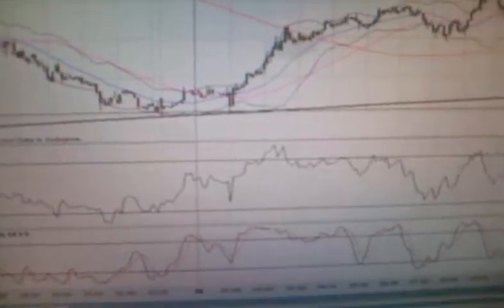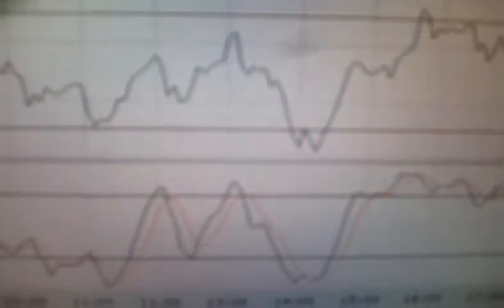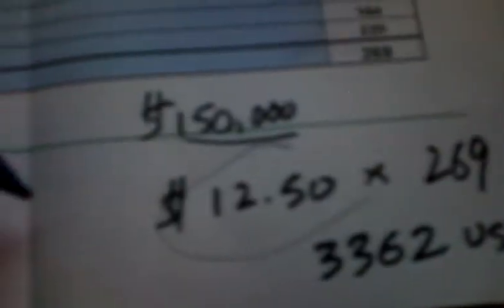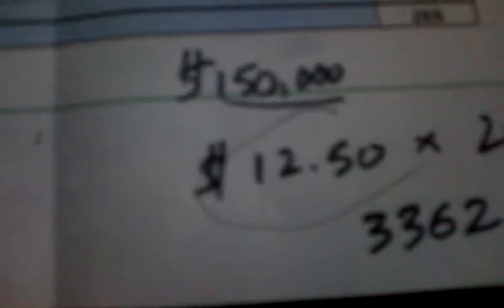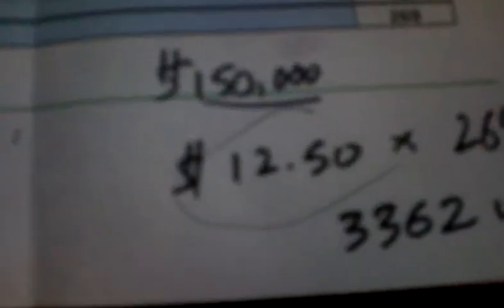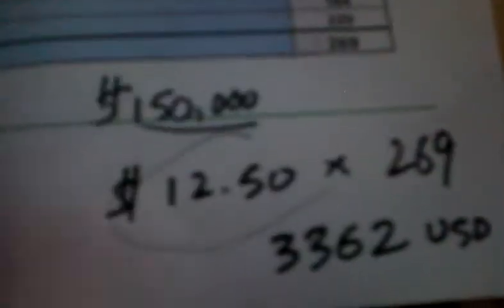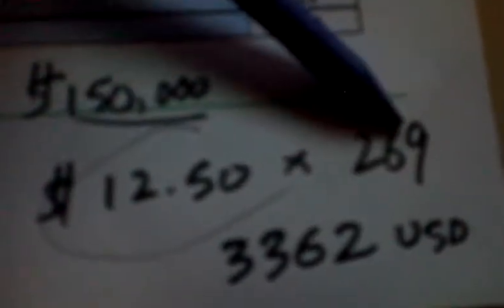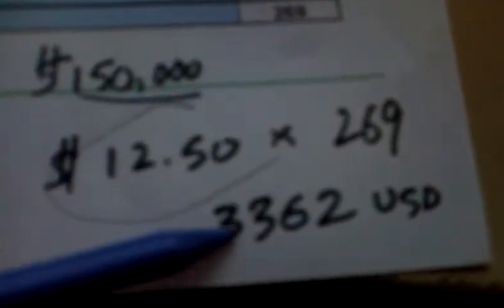Oct 25th, Copper and Gold trendlines